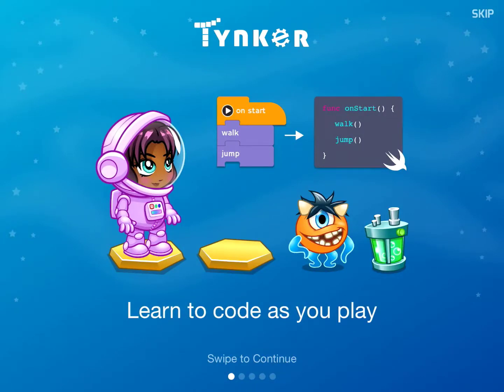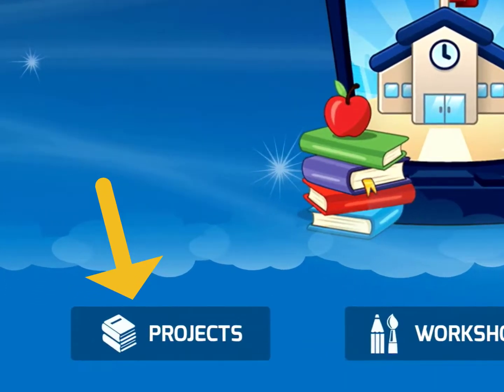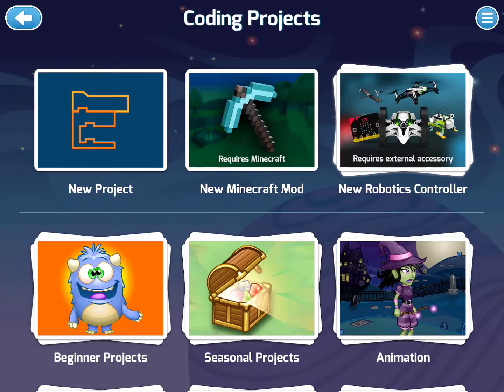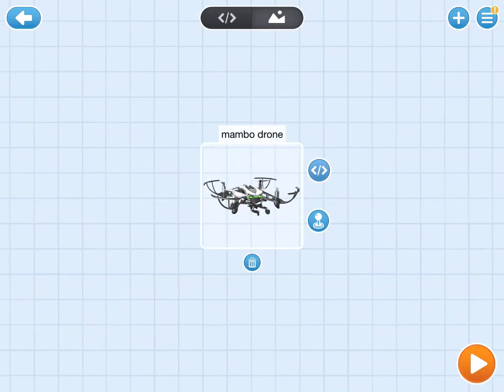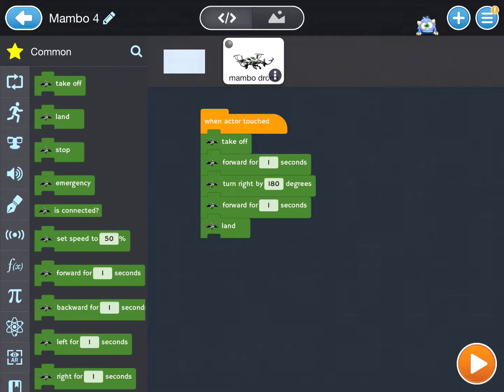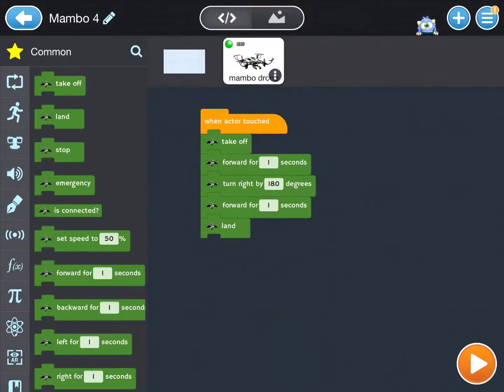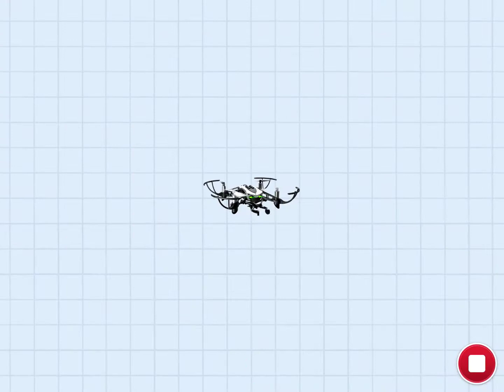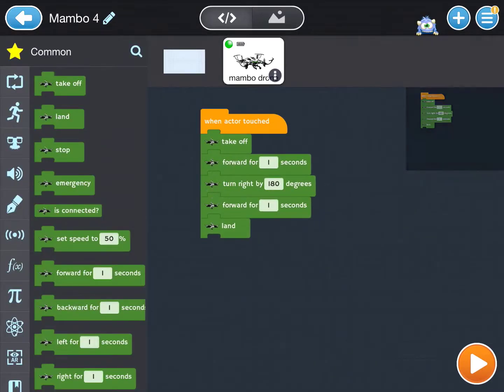Mambo Drone - Tynker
Using Tynker with the Parrot Mambo Drones (2021)